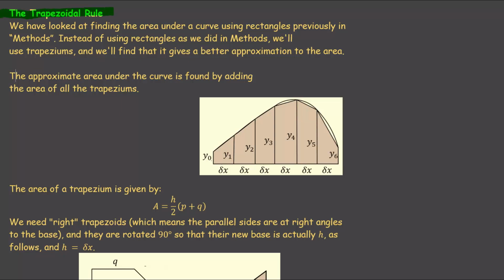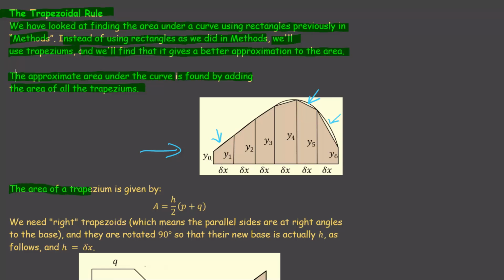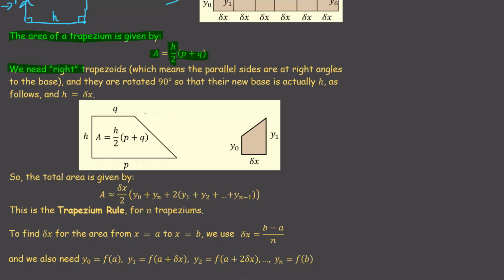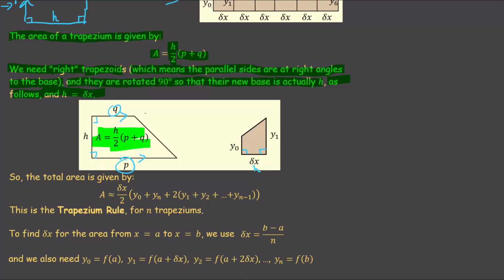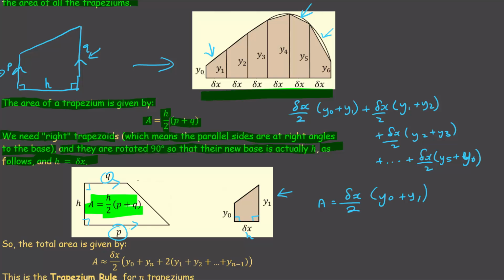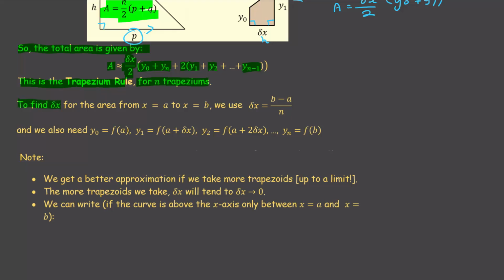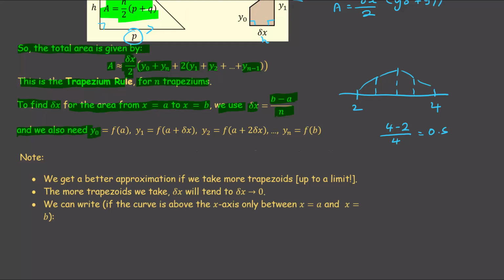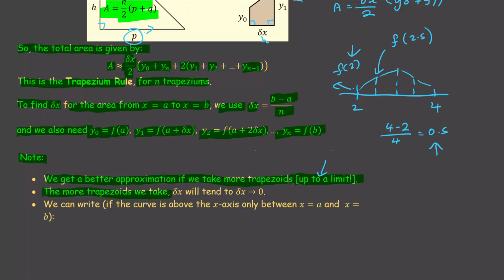Ch 9 Integration Techniques and Applications Trapezium Rule